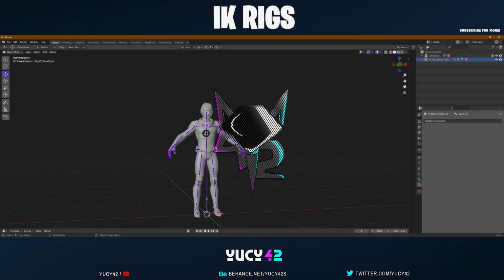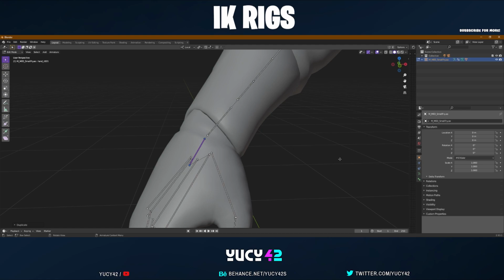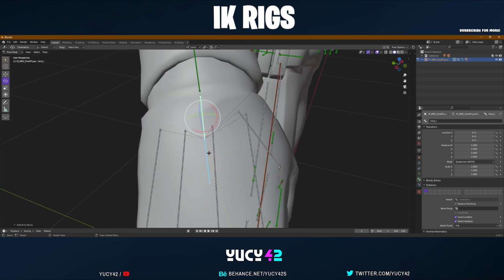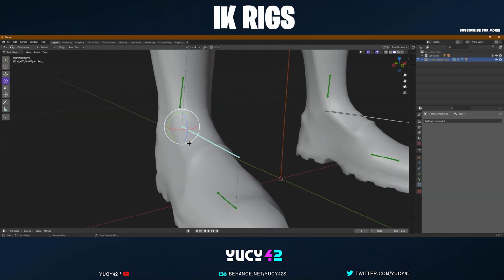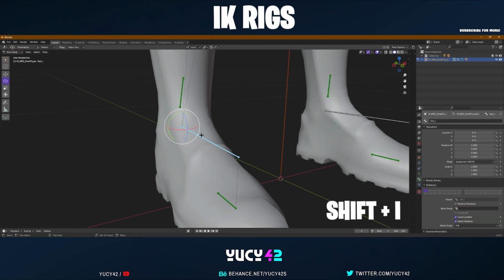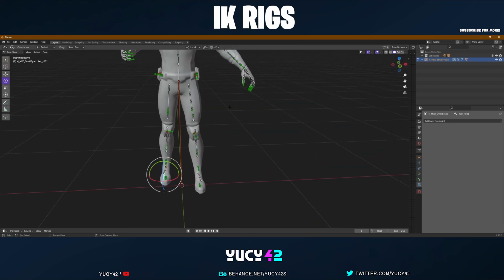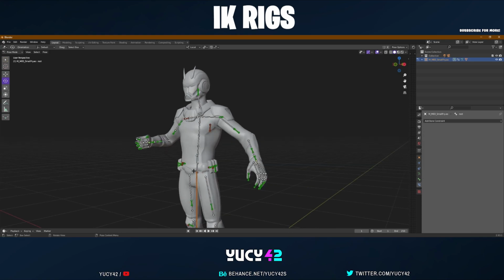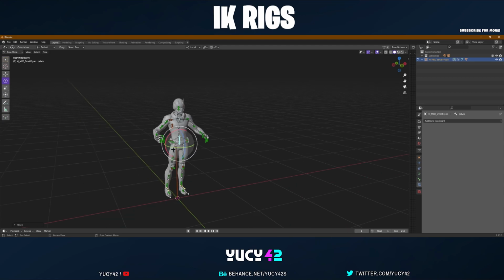How to create a IK Rig in under 60 seconds! (simple/easy way)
I wanted to make this super short tutorial to help others with IK (inverse kinematics) rigs. Big thanks to @FeraalsVFX for showing me this super easy and simple method!

TImestamps
0:00​​ Preview
0:04​​ Intro
0:10 Right Arm
0:43​​ Right Leg
1:10 Left Leg & Arm (speedrun)
1:15 How to use the Ik Rig
1:34 Outro